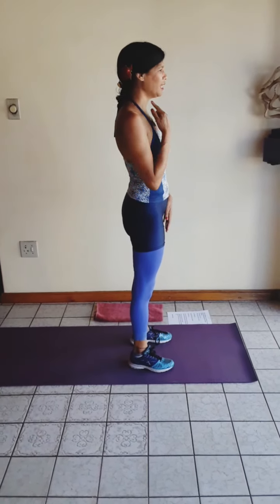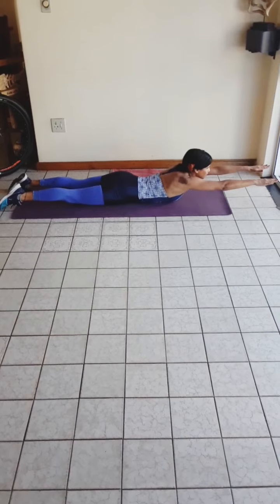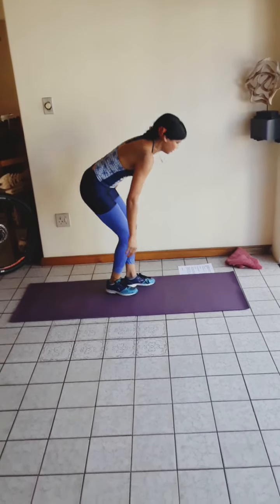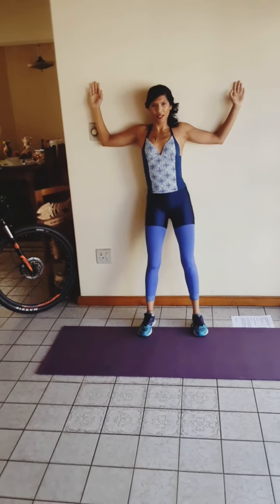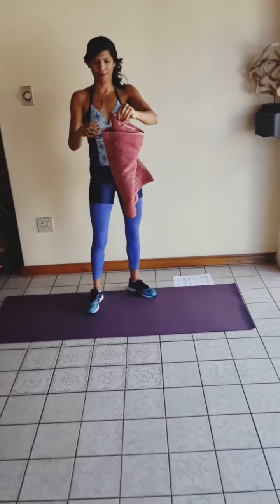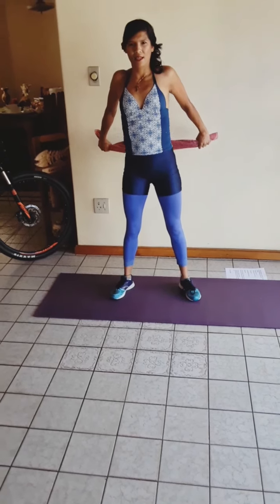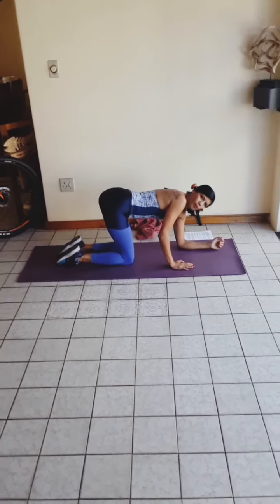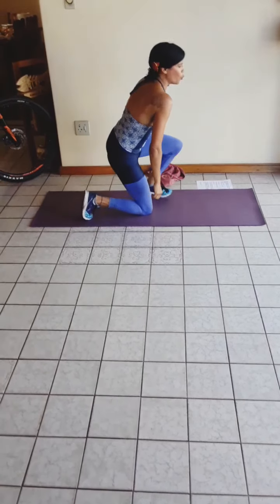Exercises for Postural Kyphosis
These exercises are excellent for reducing forward head posture and thoracic kyphosis. You can do 5-10 reps of each exercises and 2 sets of the entire routine.
You can also follow me on Facebook where I address a variety of topics like insulin resistance, what is, how to overcome it, belly fat, weight loss etc. click on the link below: